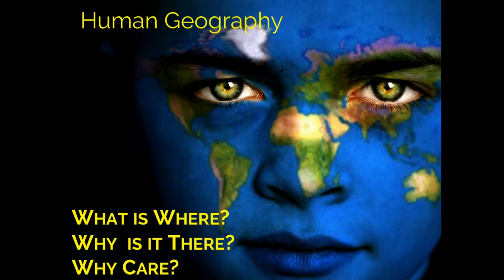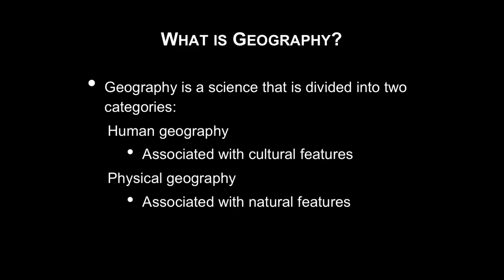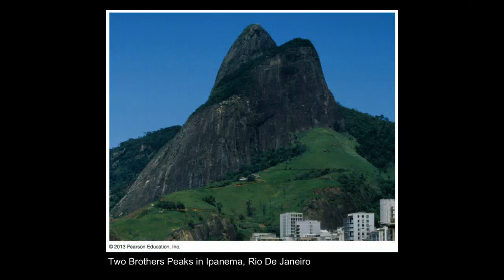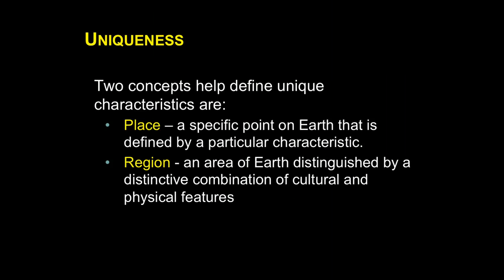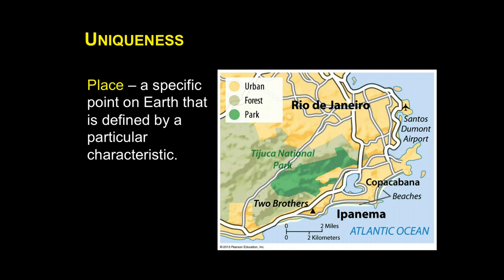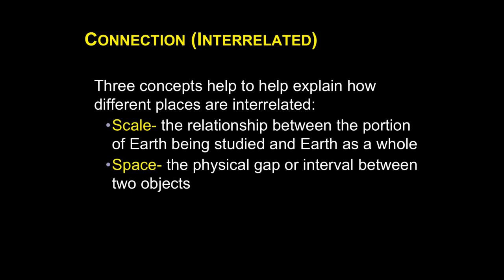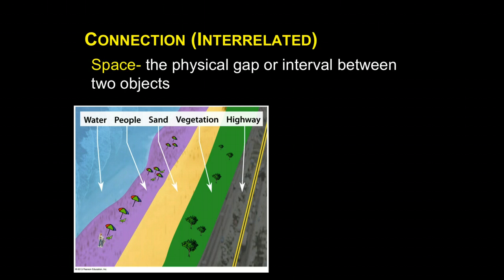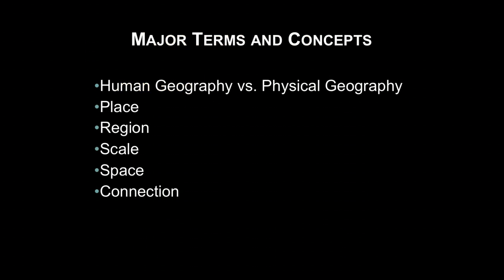Geography and its Major Themes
Introduction to Human Geography and the concepts of Place, Region, Scale, Space & Connection